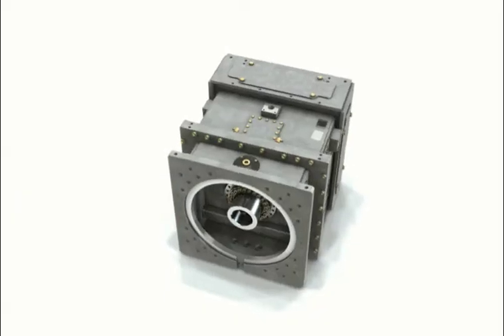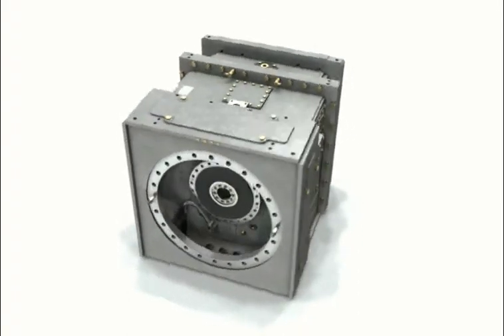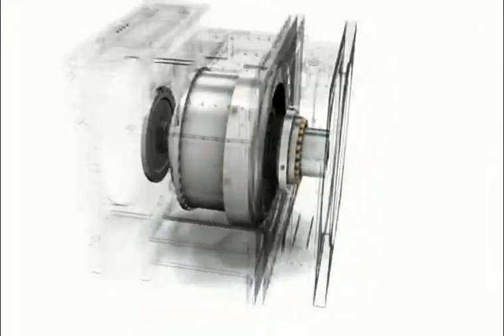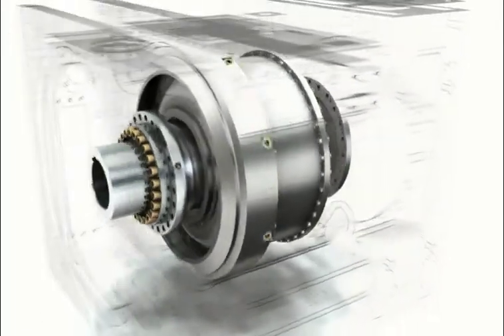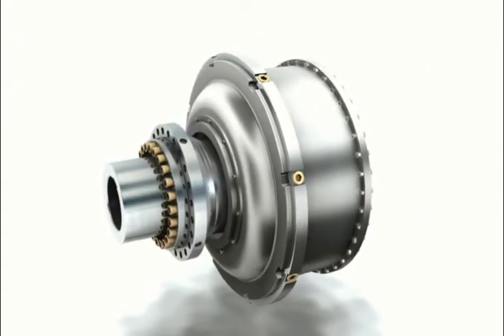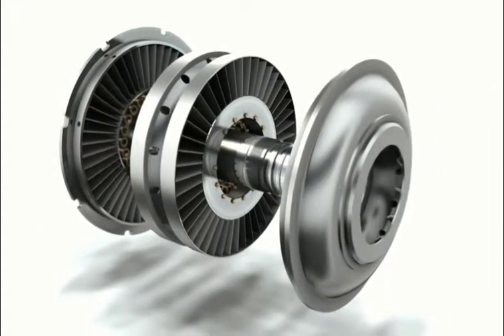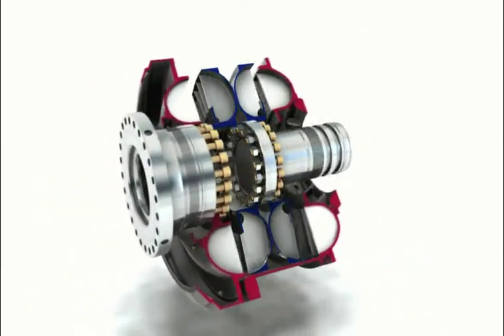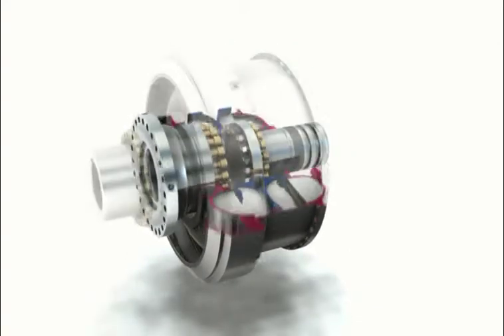Voith fluid couplings type DTPK − AFC drives (EN)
The water operated fill-controlled fluid coupling type DTPKW is especially designed for use in Armoured Face Conveyor drives. It protects all drive components from damage and allows starting up the AFC in any situation.